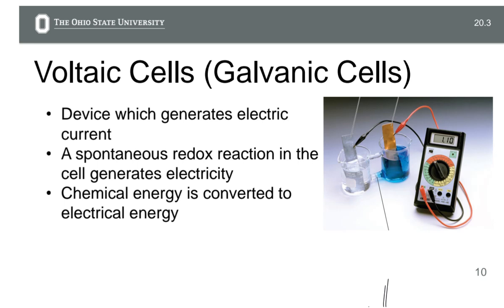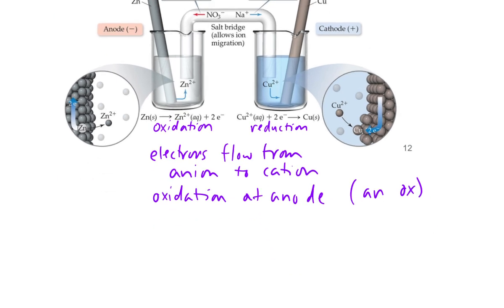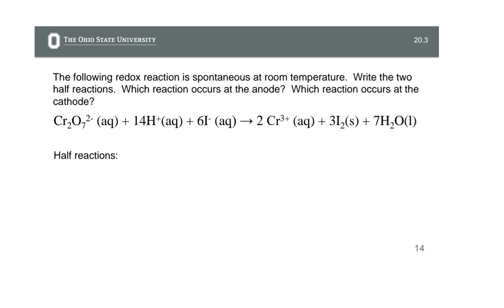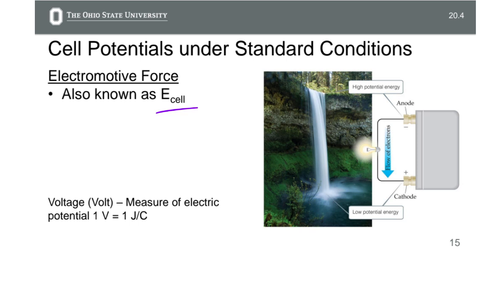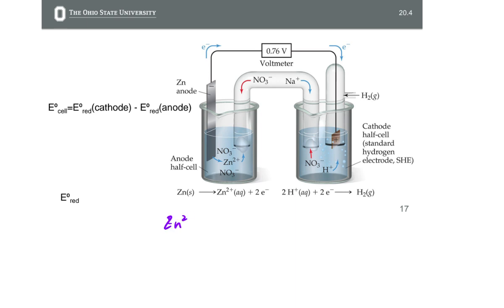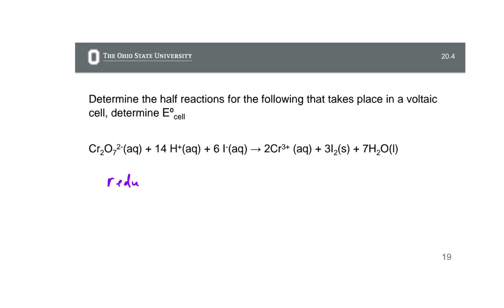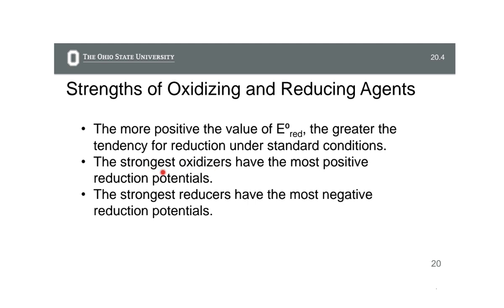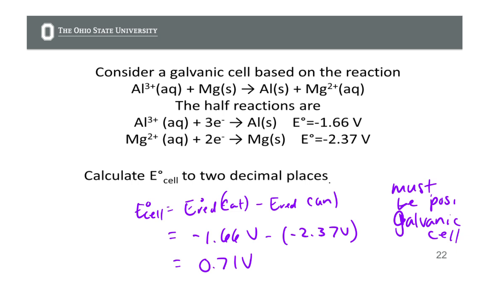Galvanic Cells November 8, 2024